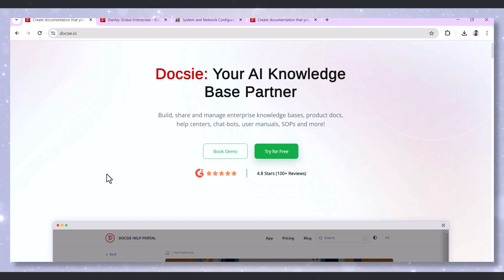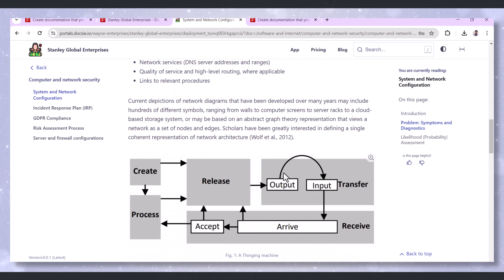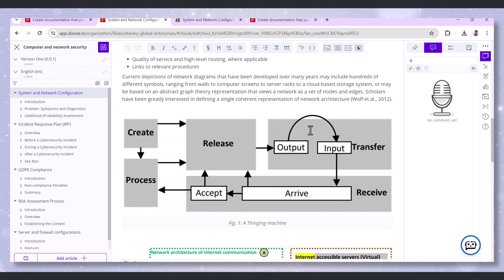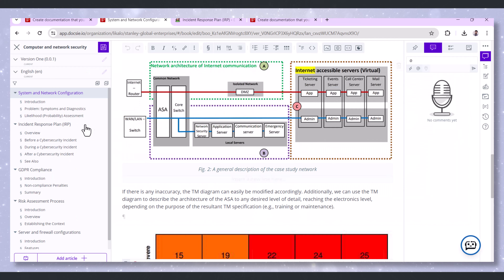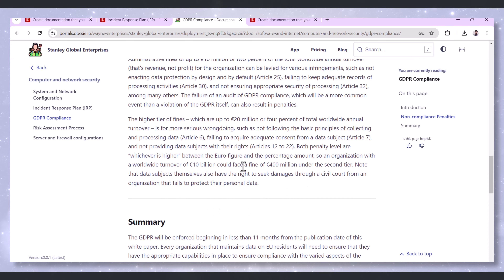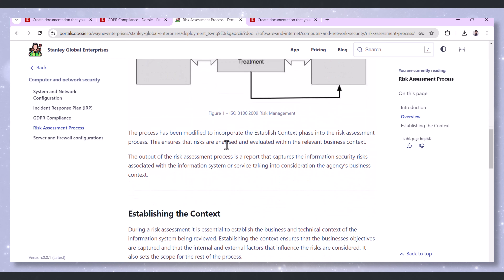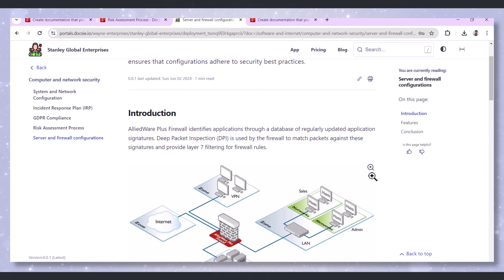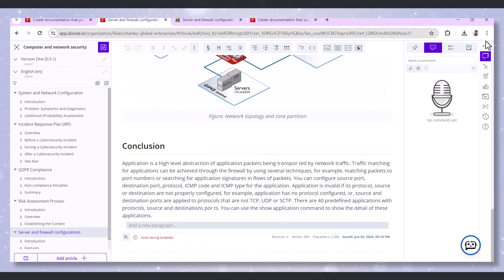Docsie's Documentation Solution for Computer and Network Security Companies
Docsie is a very handy platform that helps you with every aspect of product documentation and knowledge portal creation. It has many built in features that make creating, publishing, maintaining and managing product documentation projects really simple, useful and fun!

00:00 Introduction
00:29 System and Network Configuration
01:34 Incident Response Plan (IRP)
02:28 GDPR Compliance
03:18 Risk Assessment Process
04:08 Server and Firewall Configurations
05:00 Book your demo today